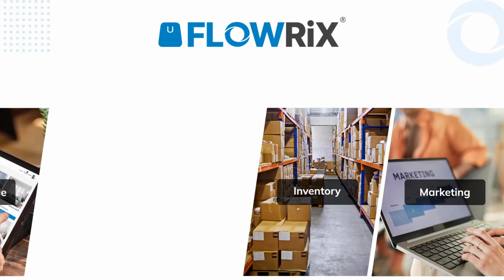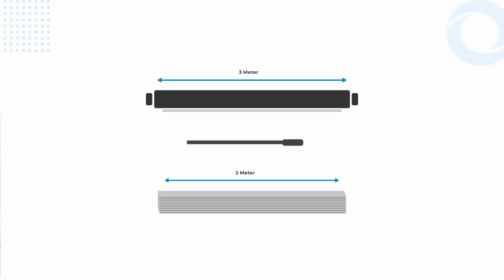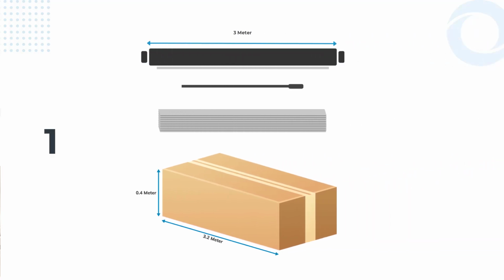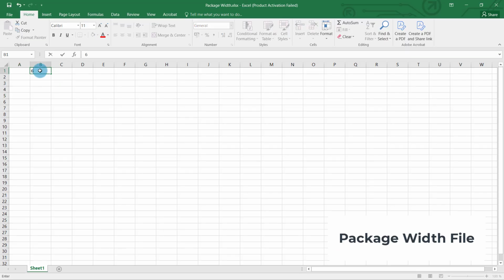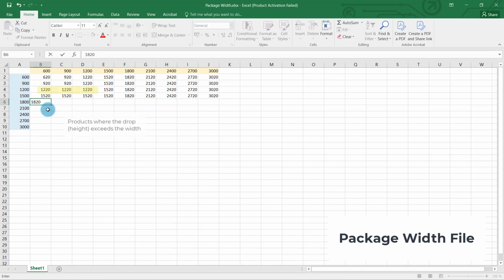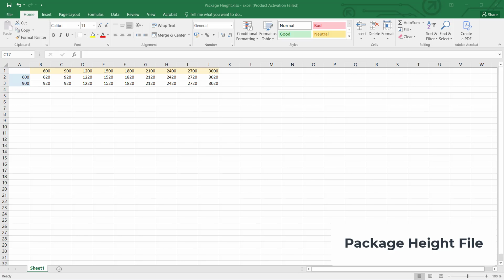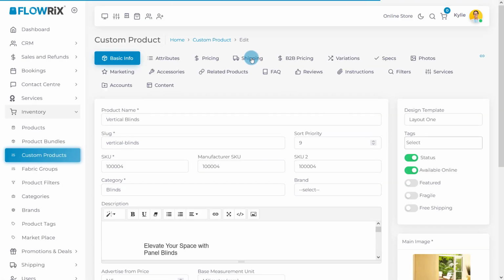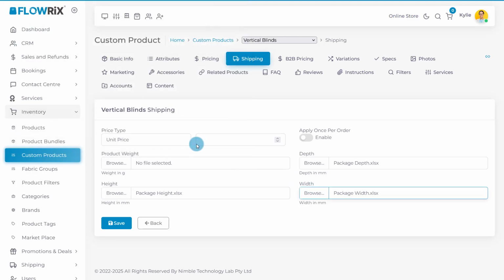Set Package Dimensions for Vertical and Panel Blinds in FLOWRiX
Automate shipping for vertical and panel blinds in FLOWRiX. Set accurate package dimensions based on product width, height, and depth to ensure precise shipping costs. Upload your Excel files to FLOWRiX and streamline your workflow.

FLOWRiX enables your business to launch a stunning and high-converting online store in hours instead of months.